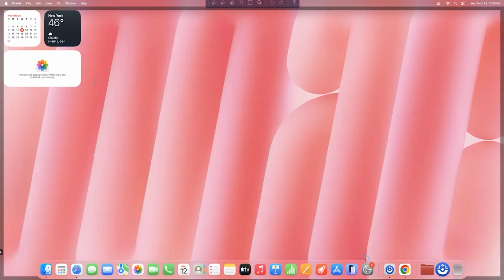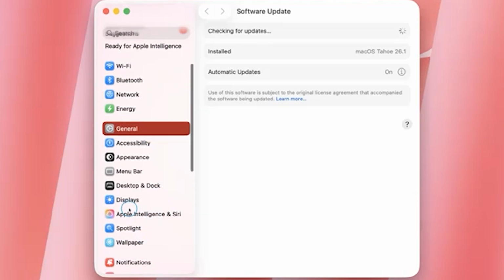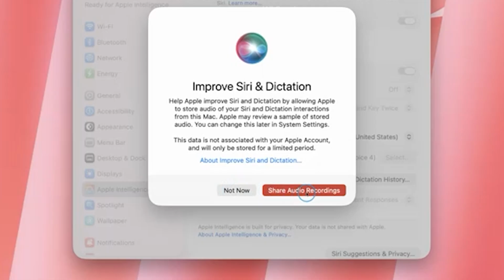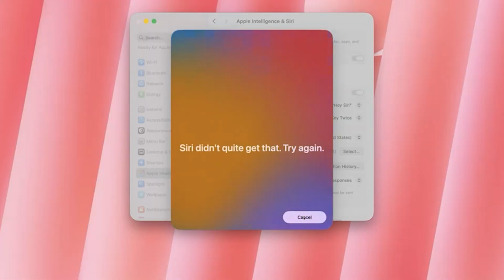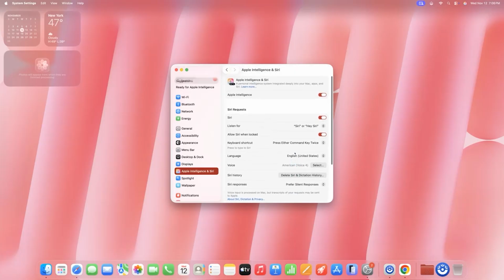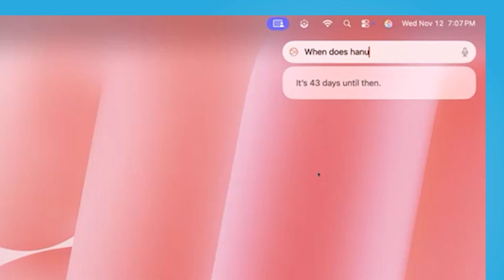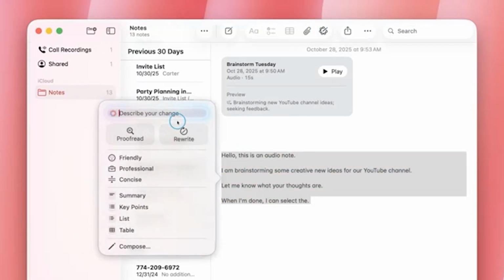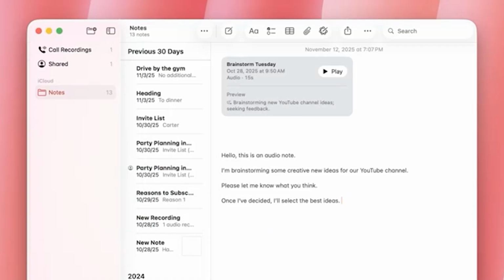Apple Intelligence: Getting Started on your Mac Computer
How to turn on and start using Apple Intelligence on your Mac computer.  Apple Intelligence is available on any Mac with an M1 or newer Apple silicon chip (M1, M2, M3, etc.). This includes MacBook Air, MacBook Pro, iMac, Mac mini, Mac Studio.  Your computer must be running on macOS Sequoia 15.1 or later to turn on and use the Apple Intelligence features.